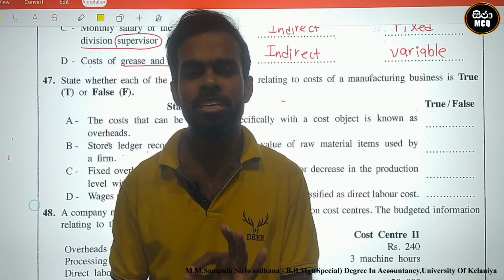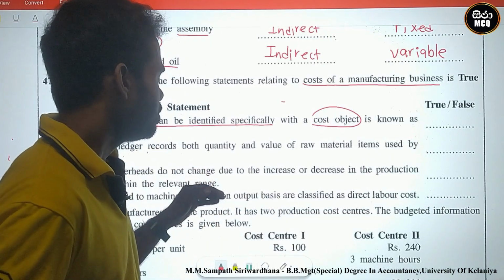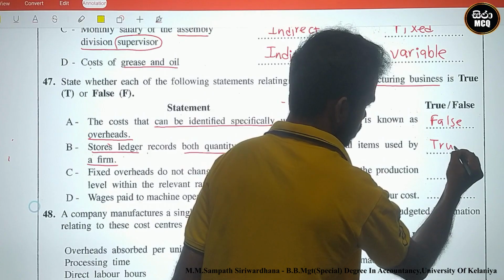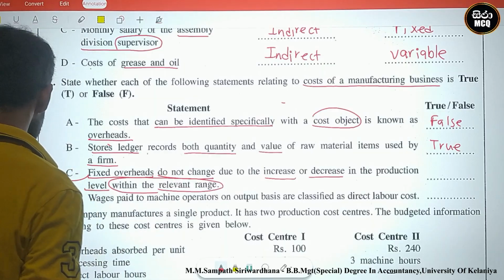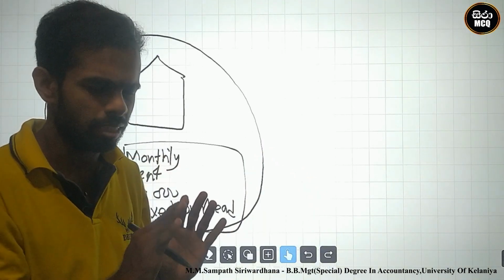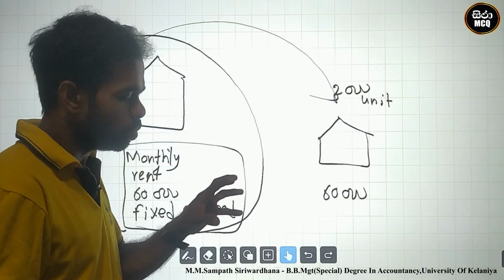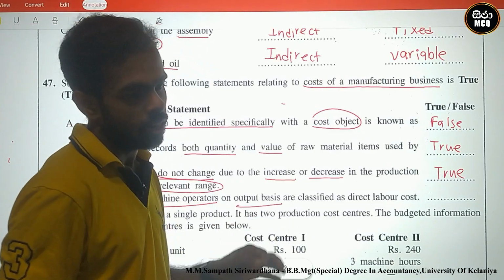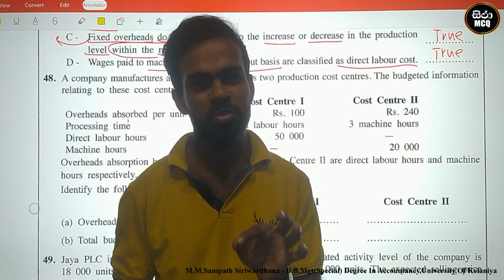MCQ(ENGLISH MEDIUM) 2024 AL ACCOUNTING PAPER - QUES NO 47